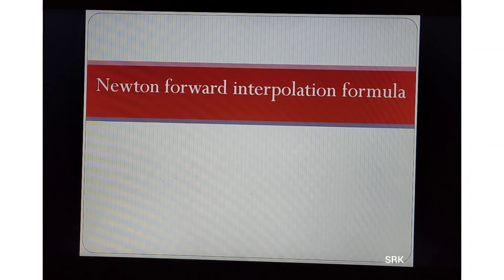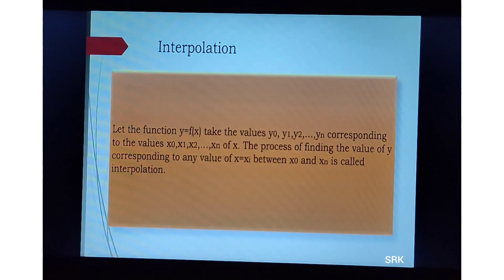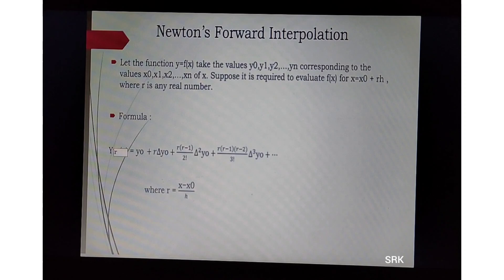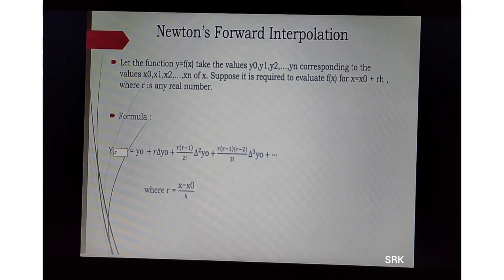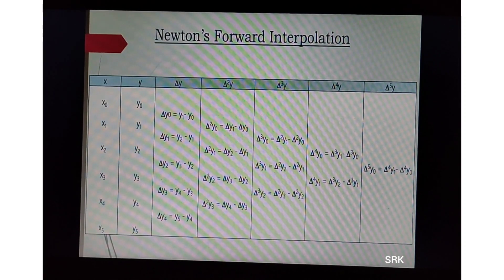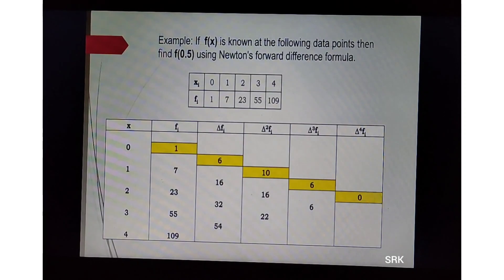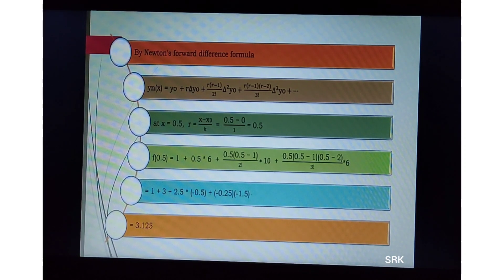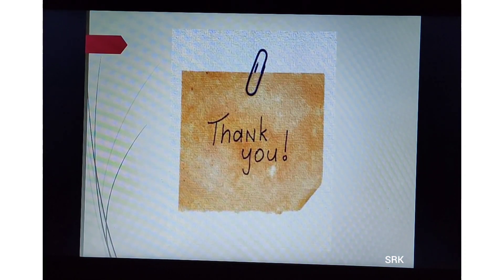NEWTONS FORWARD INTERPOLATION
MADE BY SOUJANYA R KANTHI